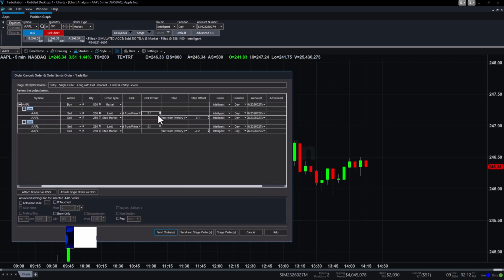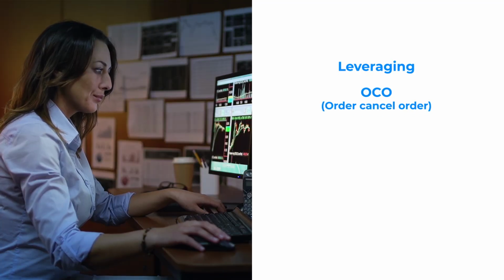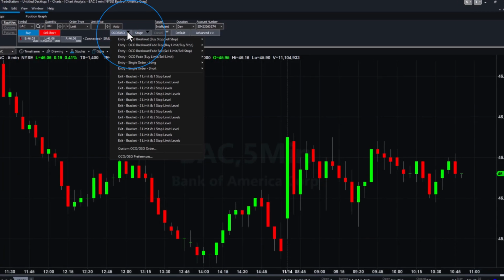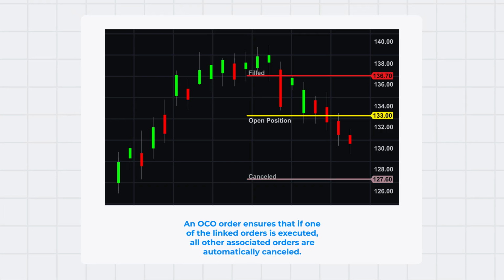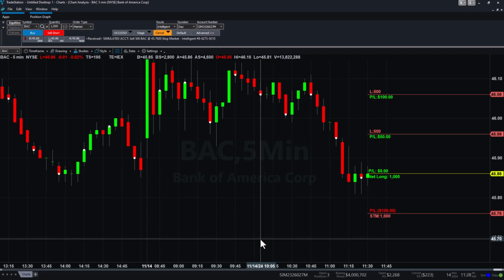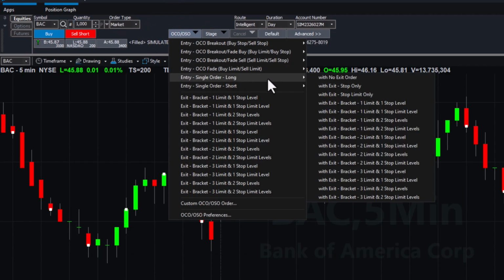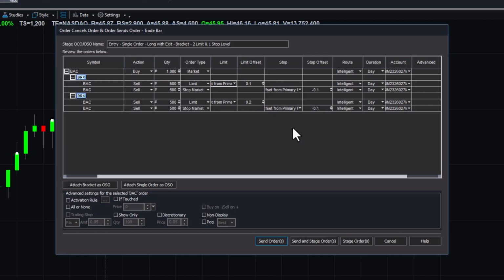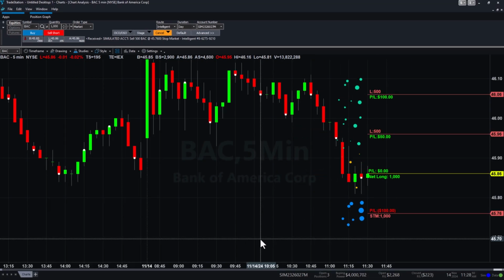Learn Tradestation - Place OCO and OSO orders on the trade bar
Manage trades with OCO and OSO templates to   automate entries, exits, targets, and stops for effective risk management.